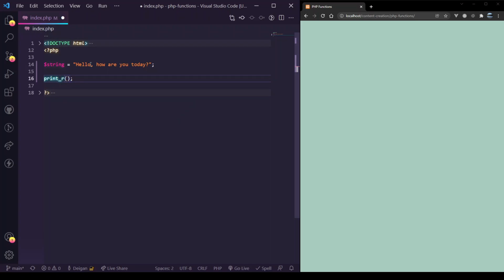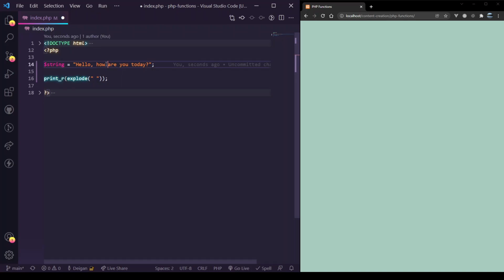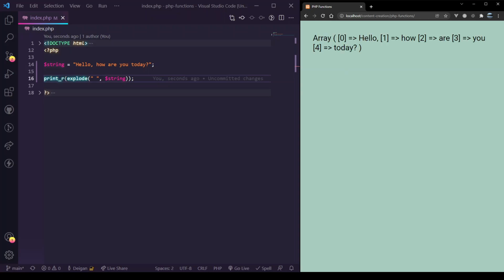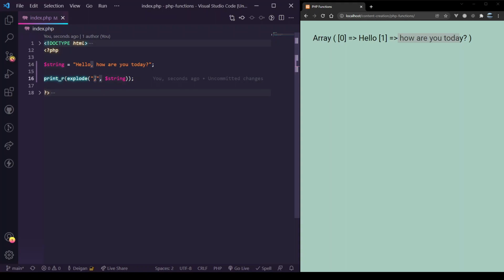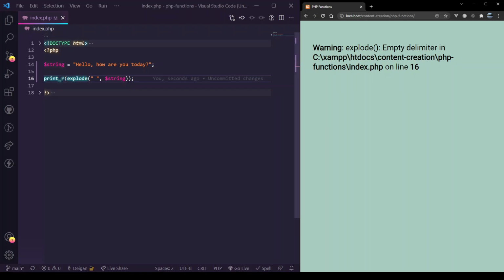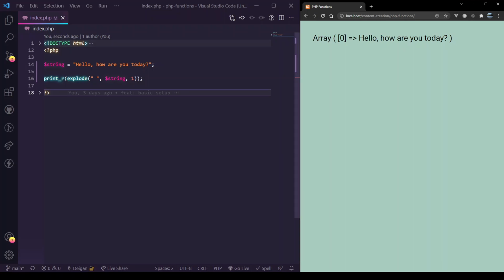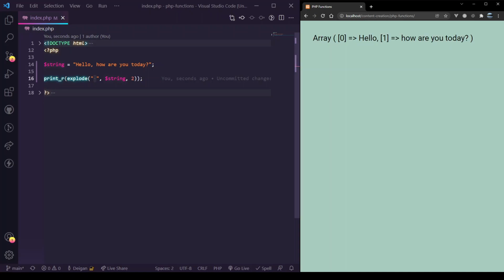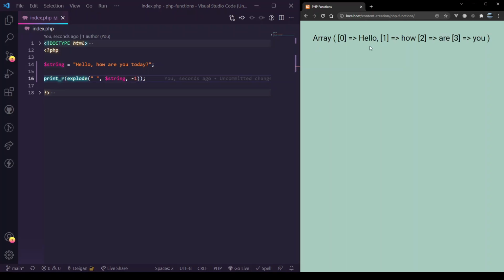explode PHP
An example of the explode function in PHP.